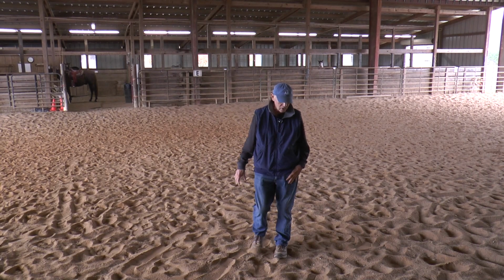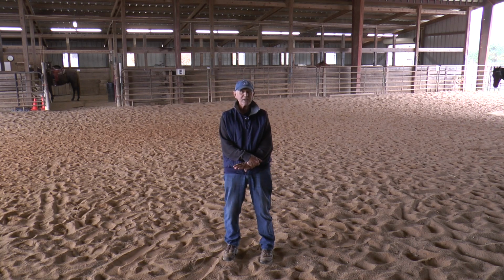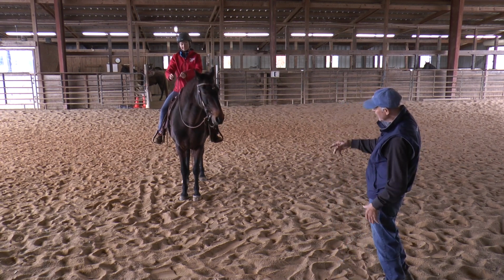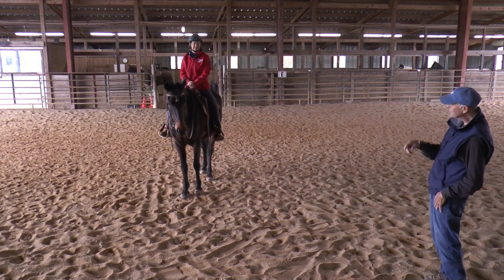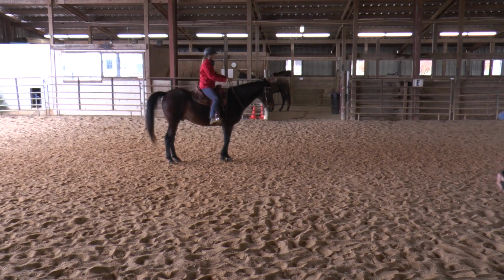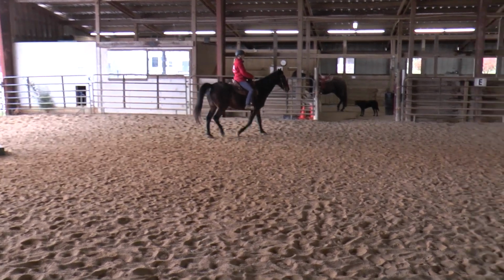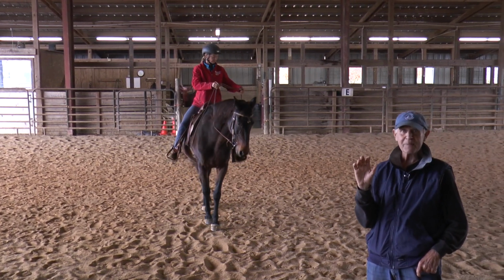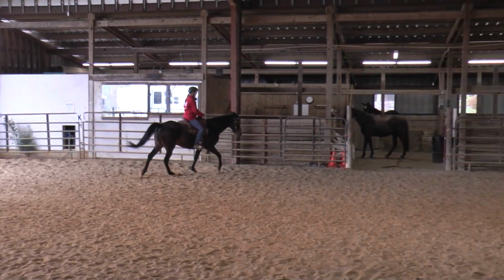Lightness vs Softness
All of the things on this video are only possible if the horse is in balance.  The rider must learn how to not disrupt the horse's balance.  How to use the aids in a way to help the horse stay in balance